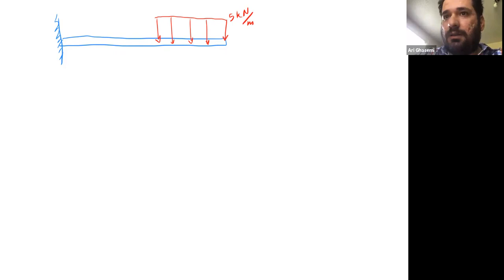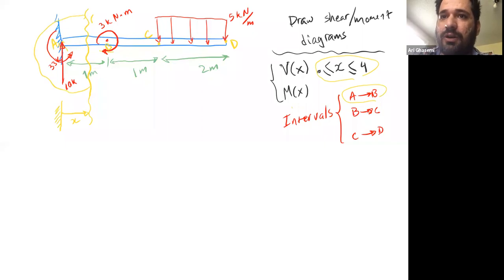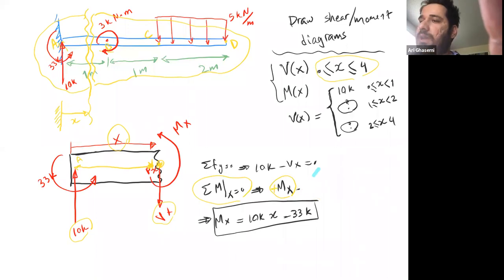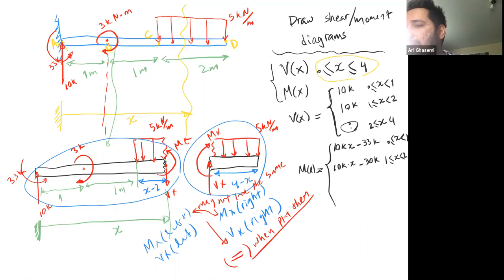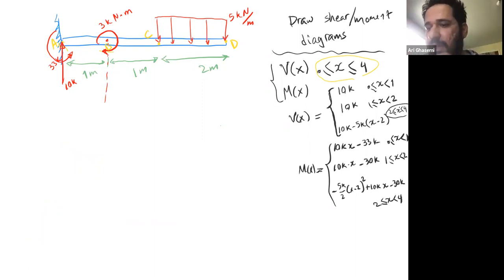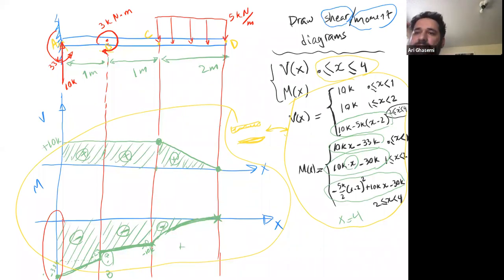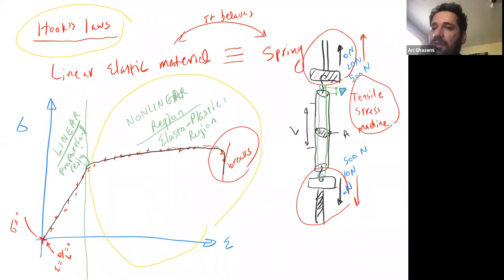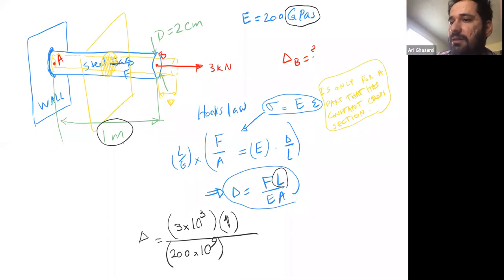Shear moment diagrams - more examples July 15th 2020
Zoom class, University of Tennessee at Chattanooga, Mechanics of Materials - Summer 2020